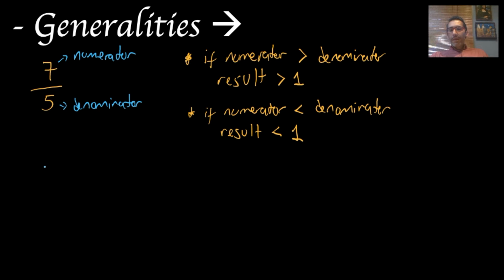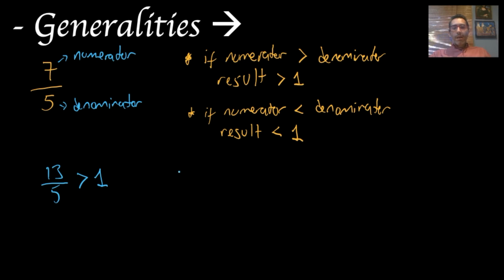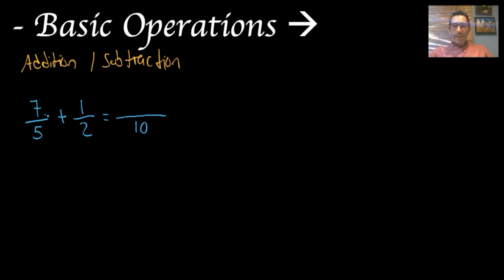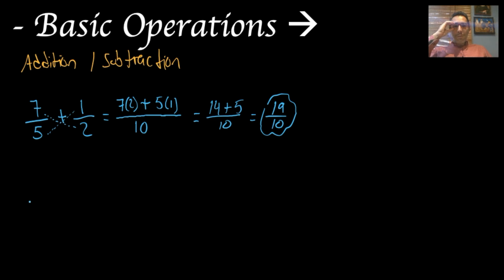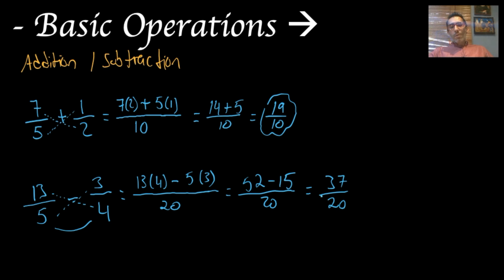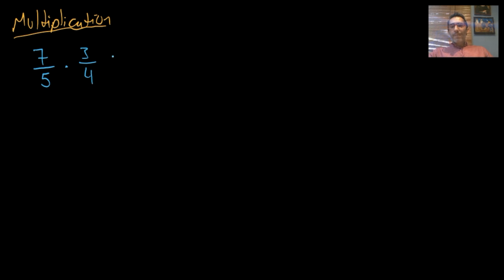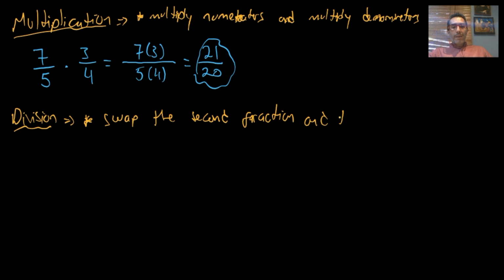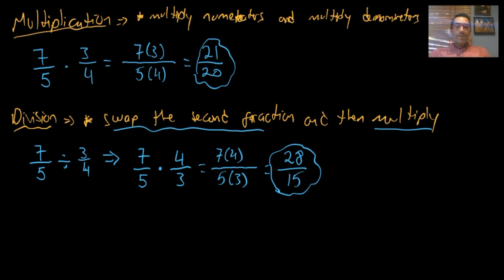Fractions_Eng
Fractions - General Concepts, review of basic operations with fractions (addition, subtraction, multiplication, division).